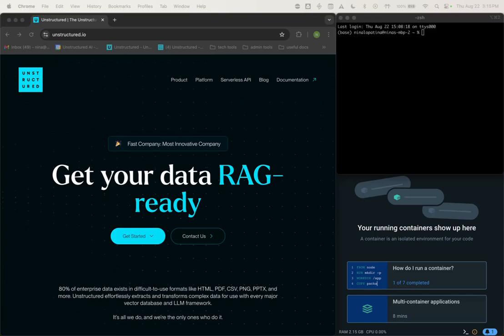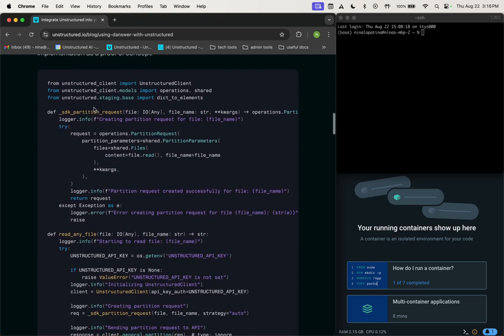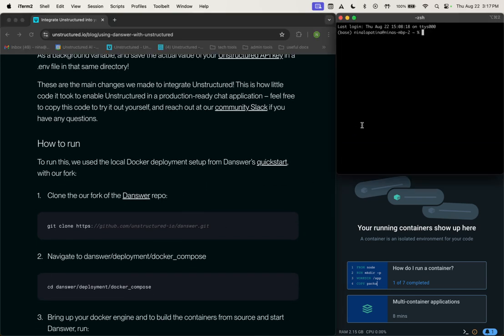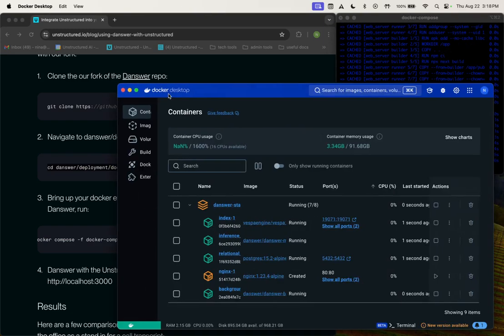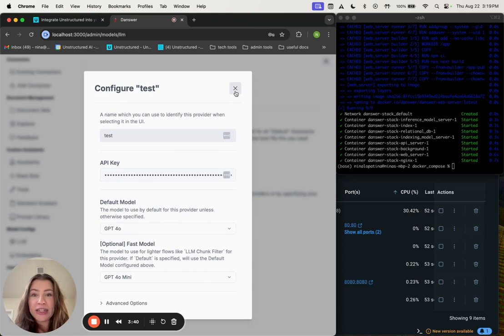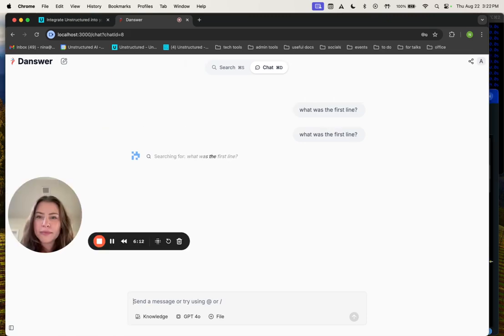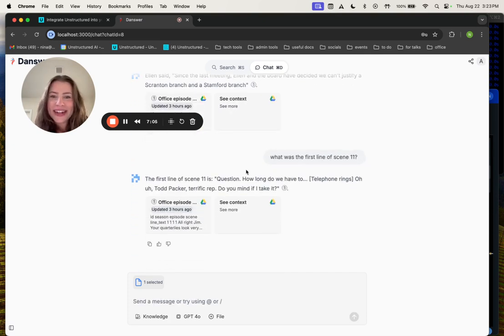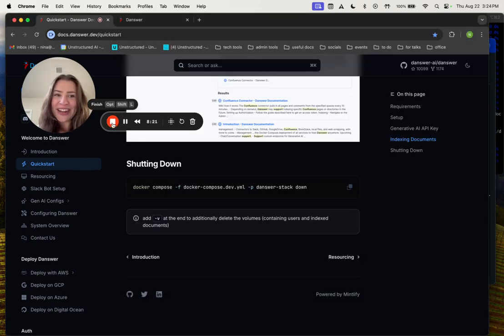Integrating Unstructured with Danswer: A Step-by-Step Guide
How to use Danswer with Unstructured for production RAG chat with your docs.